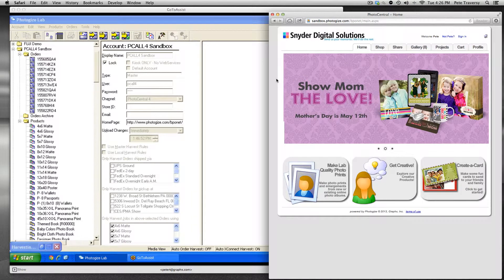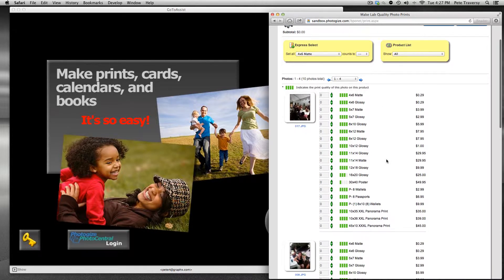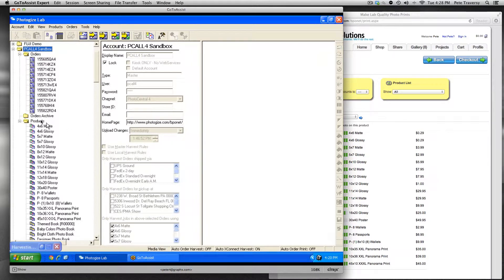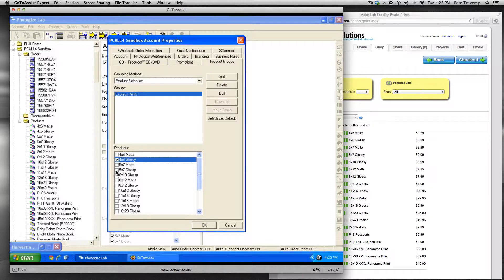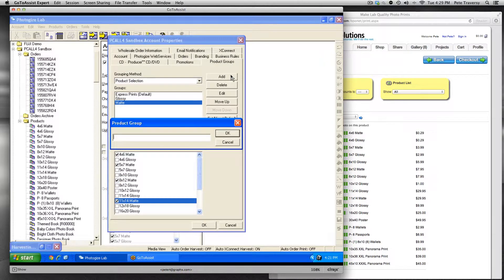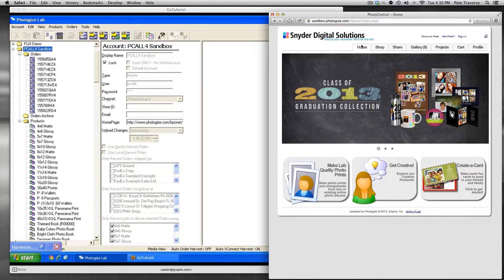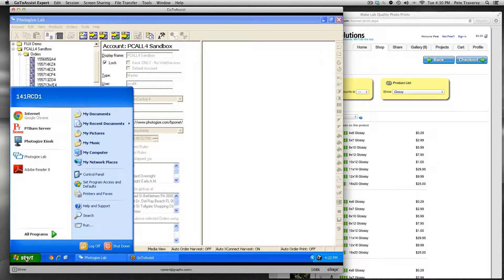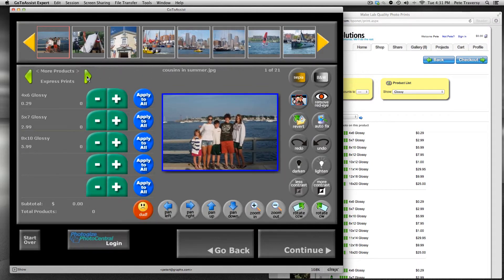Photogize Product Groups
Using Photogize Product Groups with Photogize Kiosk and PhotoCentral